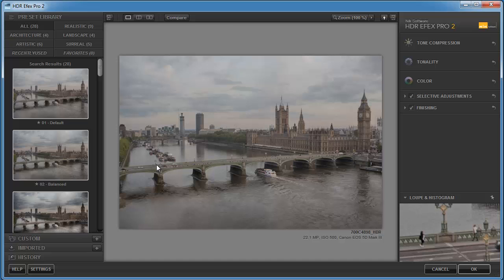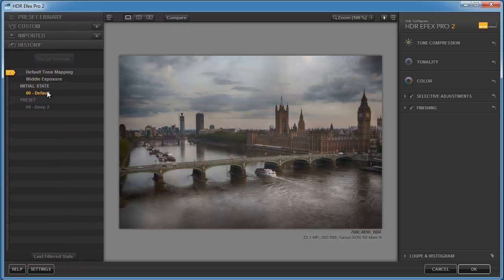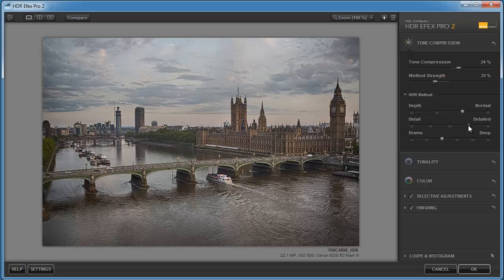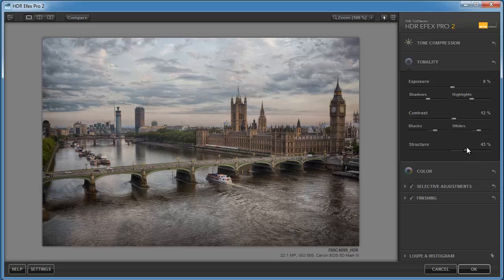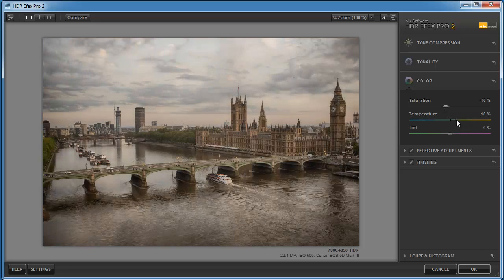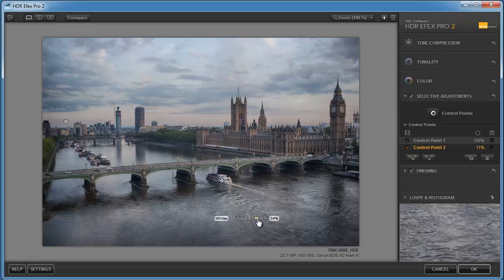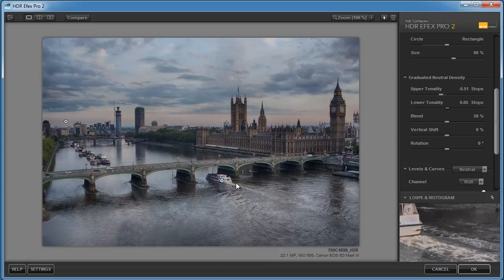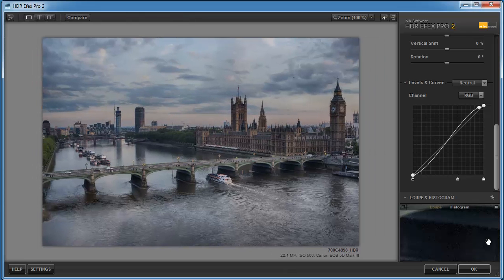HDR Efex Pro 2 Review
A review and tutorial on Nik Software's HDR Efex Pro 2